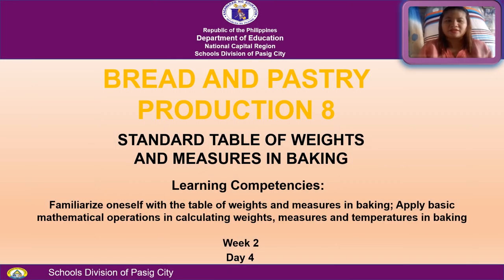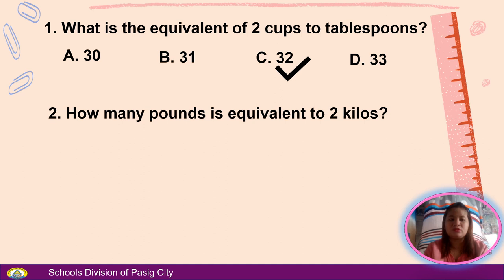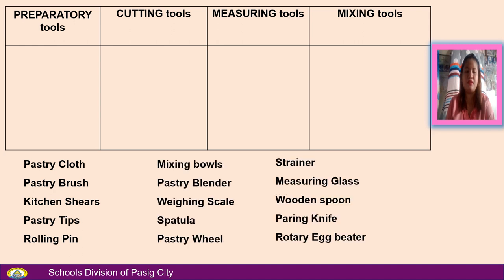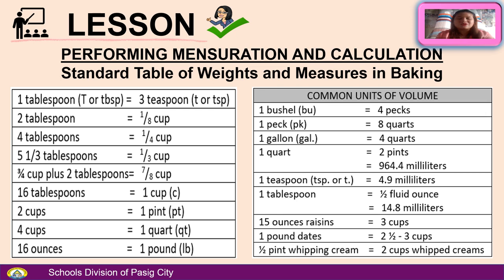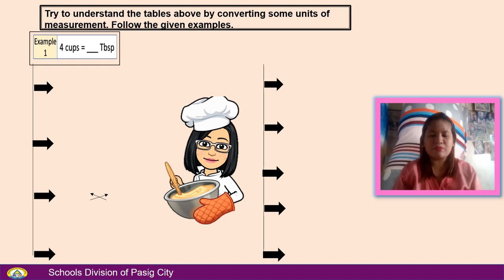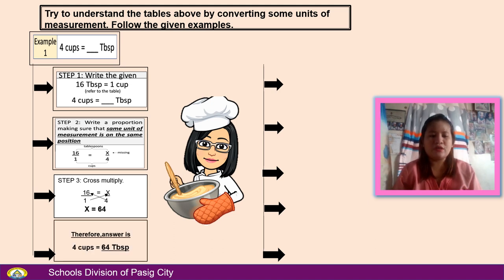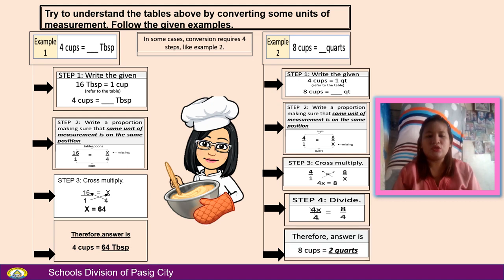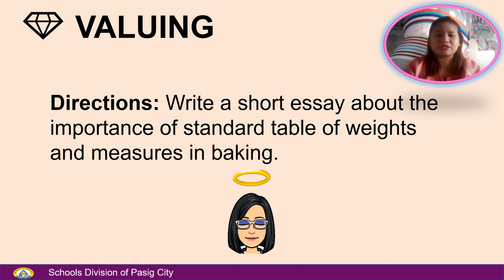TLE Module 4 Standard Table of Weights and Measures in Baking